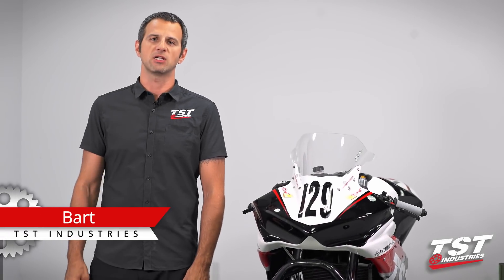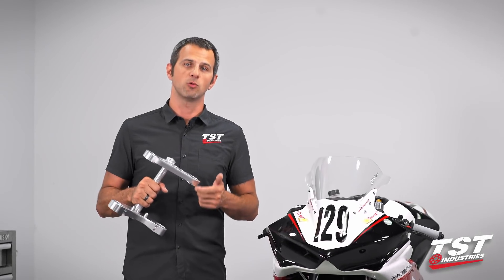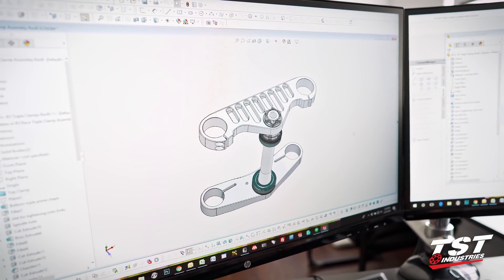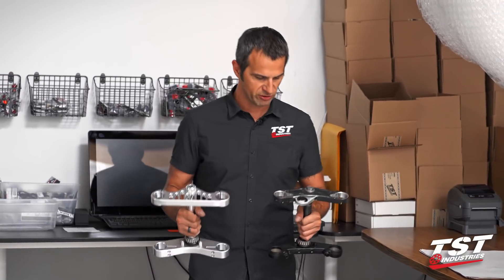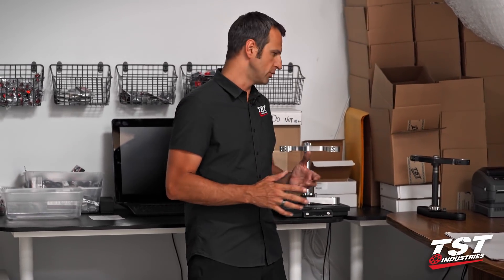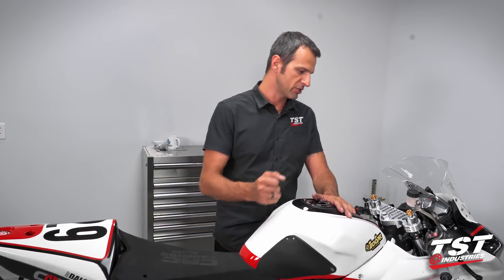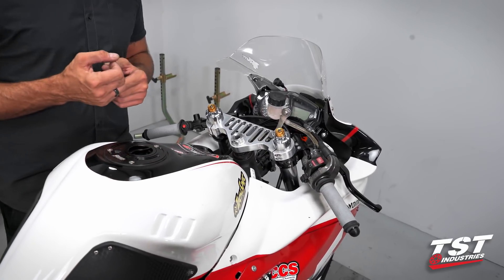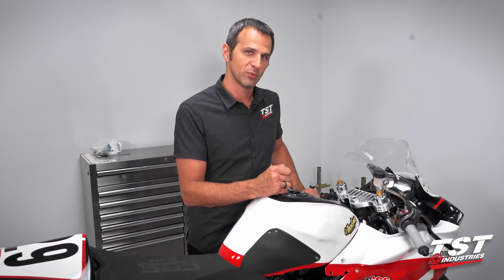Time to install our CUSTOM Triple Clamp! [Superbike Build Series Ep.12]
We began designing this Triple Clamp a few weeks back and our first prototype is finally here for us to test. This custom CNC machined component will greatly improve the geometry and handling of our R3 Superbike and we look forward to putting it to the test at our next track event.